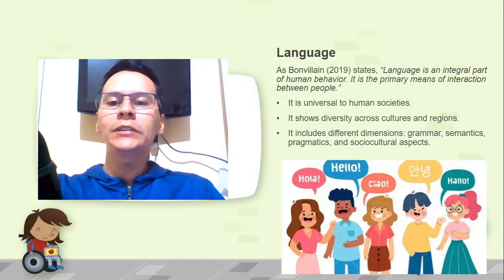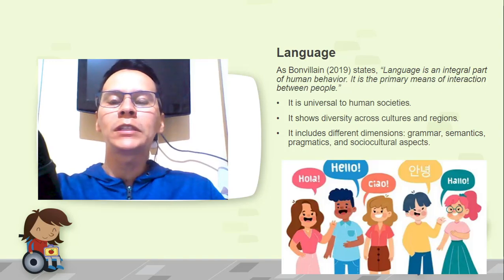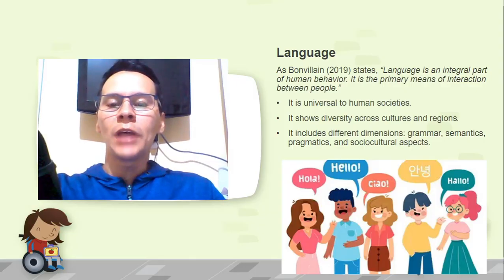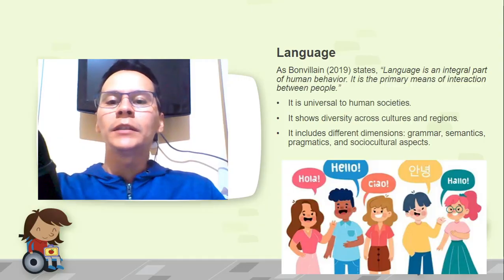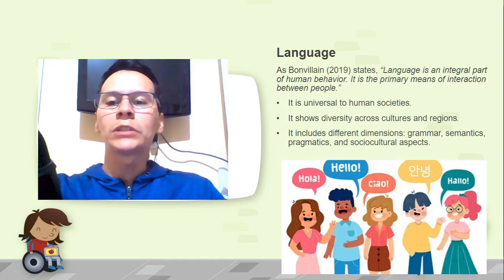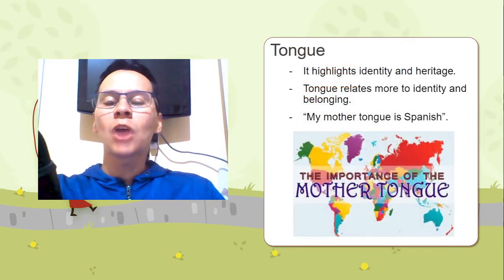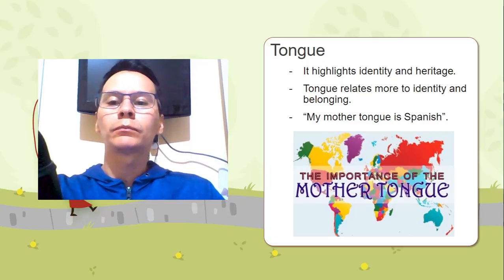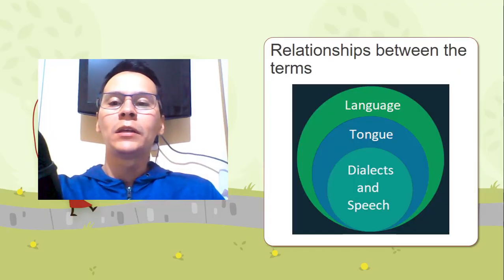U1_Task 2 Exploring the tapestry of language, tongue, speech, and dialect.